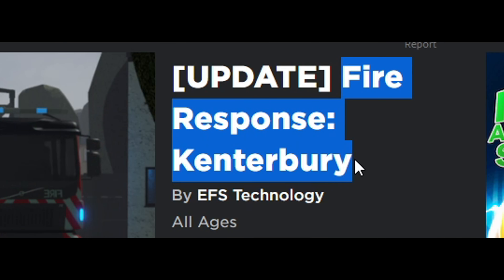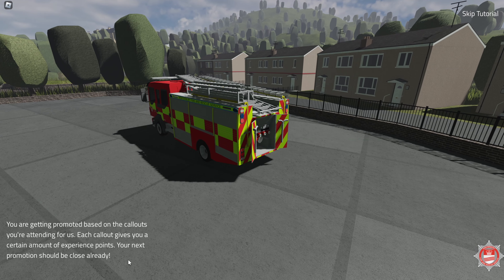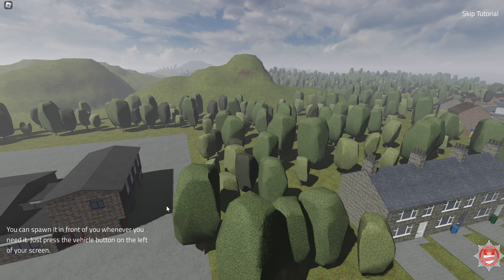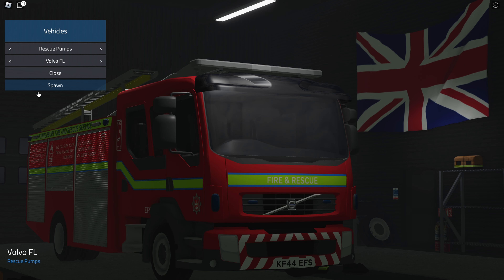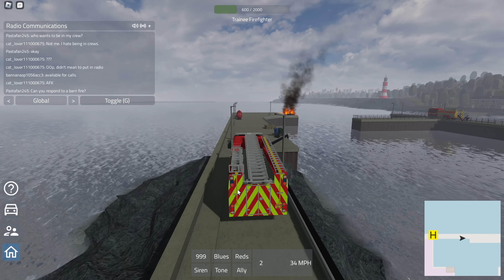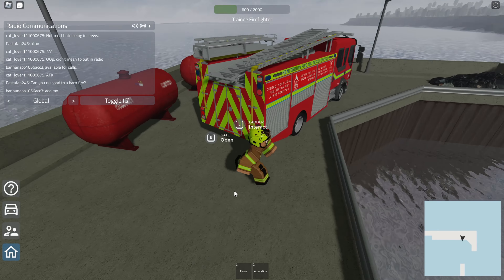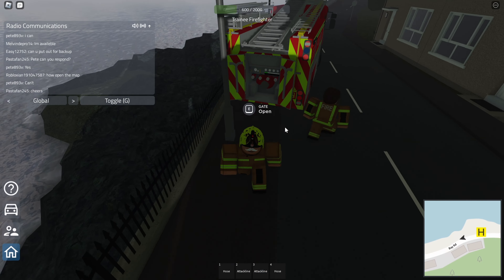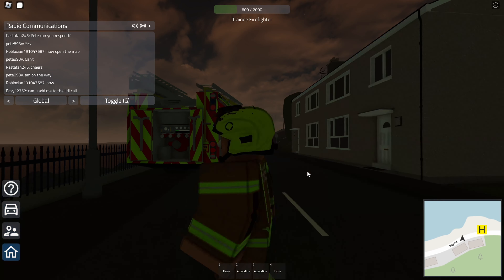The Best FIREFIGHTER Game on Roblox?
Fire Response Kenterbury is a NEW firefighting game on roblox. Its very realistic and has plently of cool features. Drive around in awesome firetrucks and fight fires in the small town in Britain.

All the online games you see on the platform have been built by members of the Roblox community for members of the Roblox community. Players can build the ultimate theme park, compete as a professional race car driver, star in a fashion show, become a superhero, or simply design a dream home and hang out with friends. Roblox is free to download and free to play on all modern smartphones, tablets, computers, Xbox One, Oculus Rift, and HTC Vive. erlc rblx rpmaster mafia boss rpmaster mafia erlc mafia erlc mafia boss erlc mafia boss erlc update erlc liberty county liberty county erlc update swat police erlc swat mafia boss 9 realistic roleplay game realistic roblox game roblox realistic roblox details roblox best police games top 5 best police games on roblox